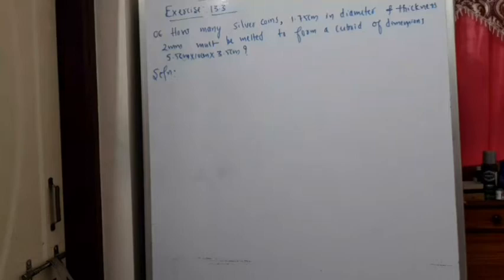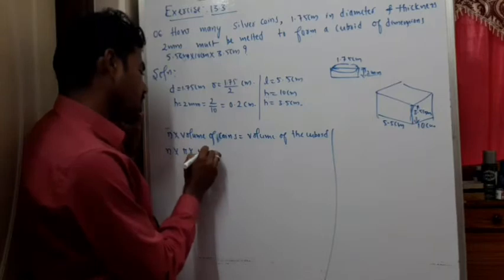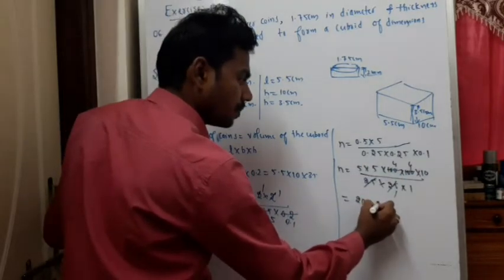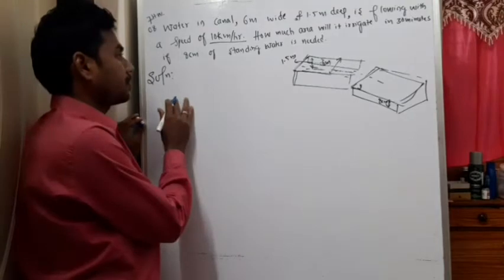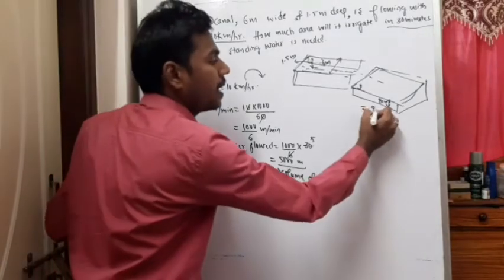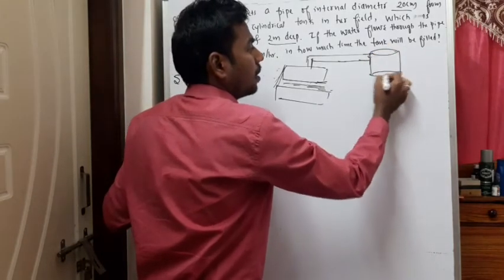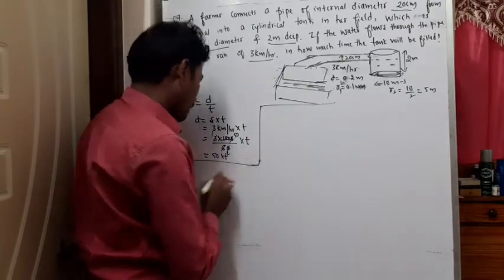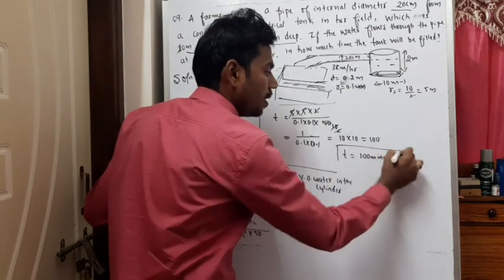Class10 exercise 13.3 solution part 2